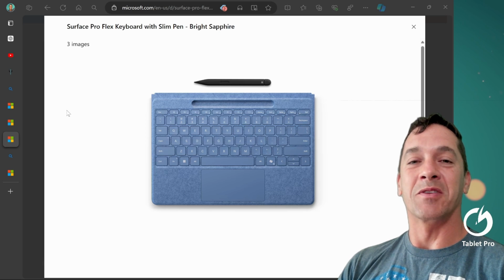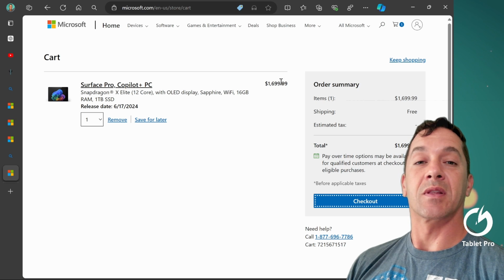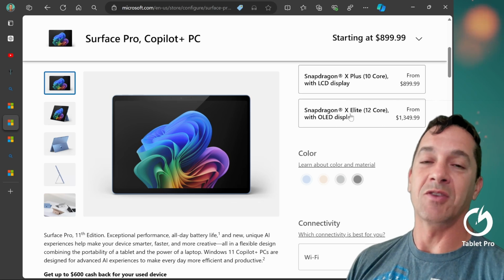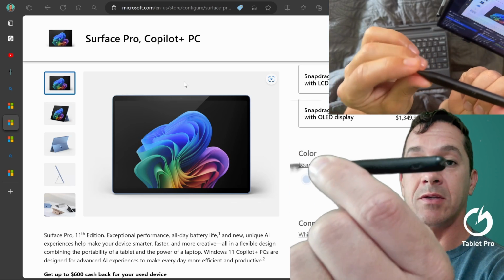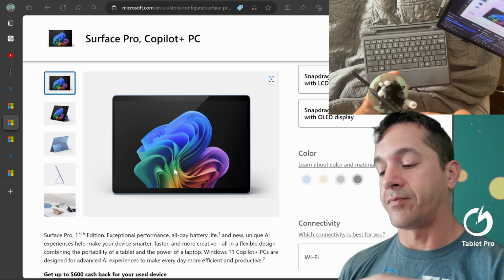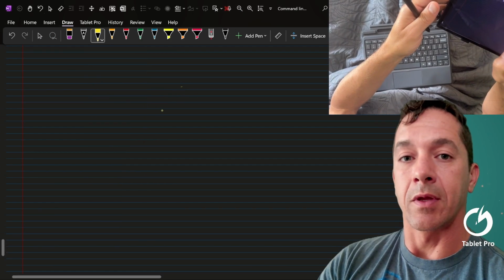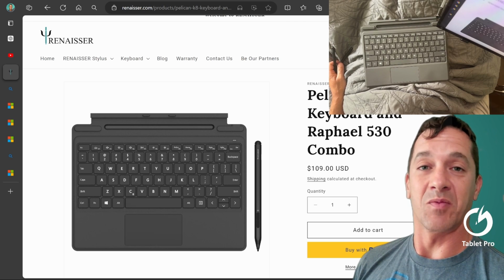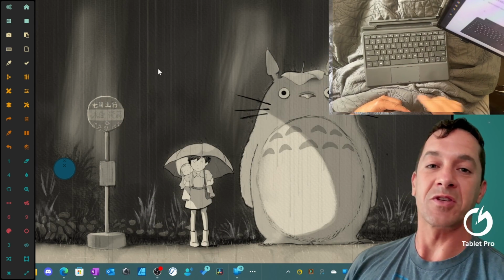Surface Pro 11 $450 for a keyboard and stylus??? What are they thinking!!! Watch BEFORE you BUY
In this video, Justice from Tablet Pro dives into the pricing of the new Microsoft Surface Pro 11 and its accessories. While the Surface Pro 11 is a fantastic machine, the $450 keyboard and stylus combo is a bit much. But don't worry! I'll show you how to save money with alternative accessories that are just as good. Discover budget-friendly keyboards and styluses that work seamlessly with the Surface Pro 11, plus tips on getting discounts and making the most out of your device. Watch now to get the best value for your Surface Pro 11!

⭐ - Install the Tablet Pro STUDIO PEN & TOUCH apps : on-screen keyboard shortcut buttons and stylus customization - ⭐

Keyboard shortcuts displayed and text expansion done with KeyPress OSD

Keyboard - Surface Pro 8 / 9 Bluetooth
Tablet :
Surface Pro 9
Surface Laptop Studio 2
Rog Flow Z13